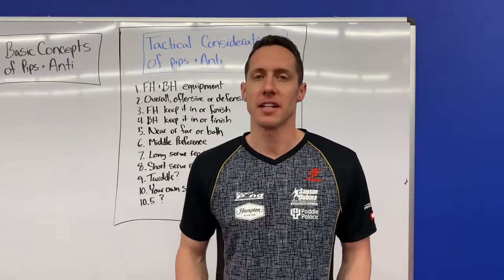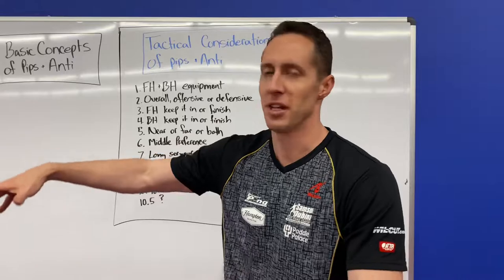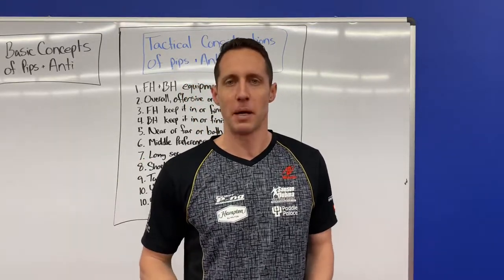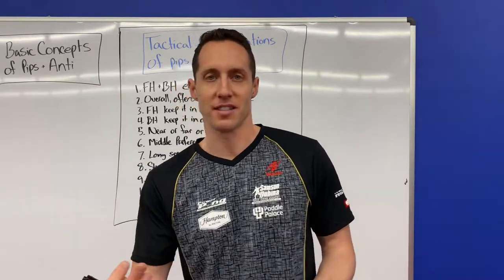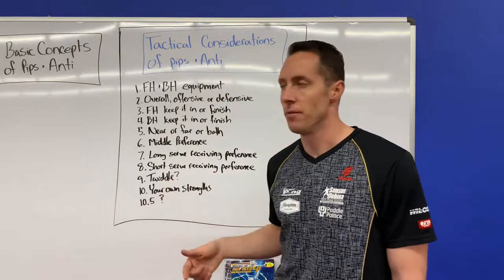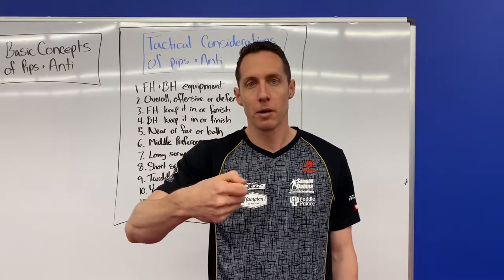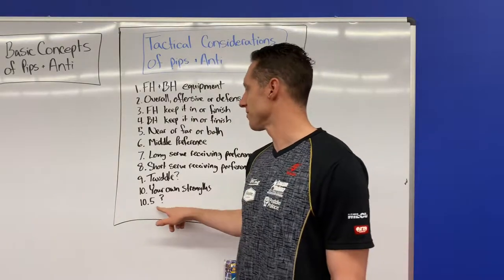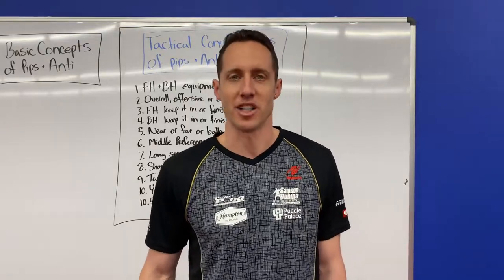Tactical Considerations When Playing Against Long-Pips/Anti